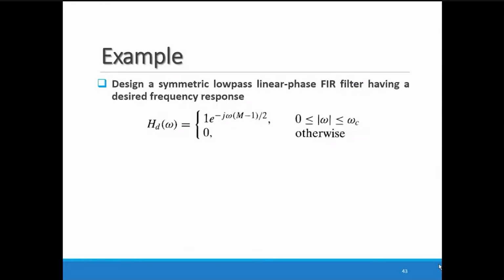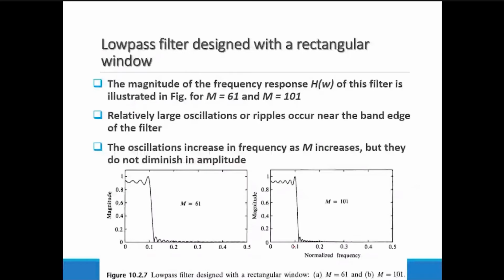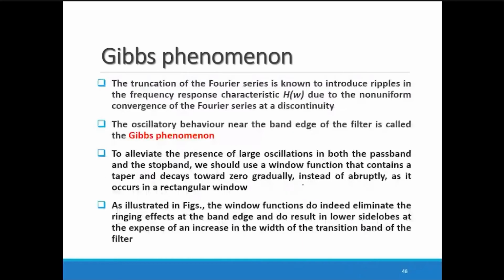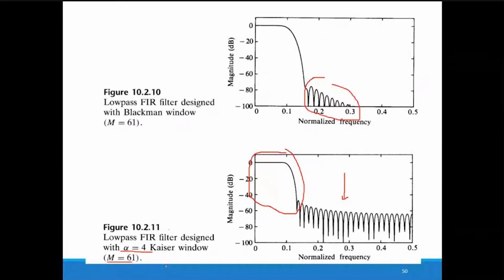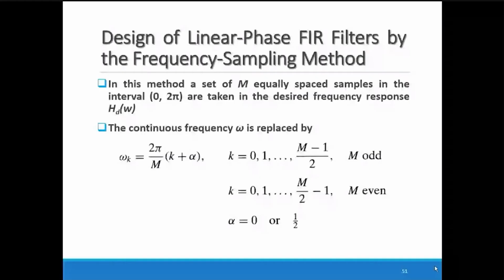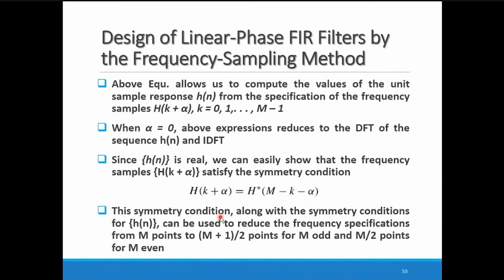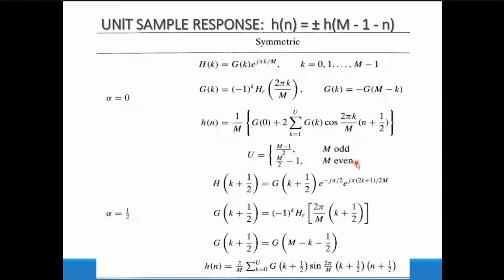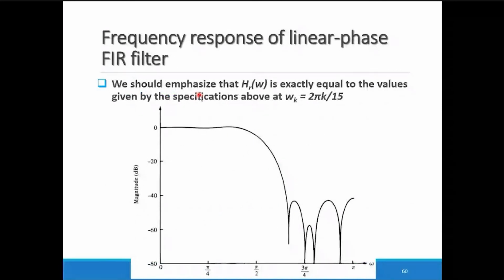2020 11 09 Lec 22